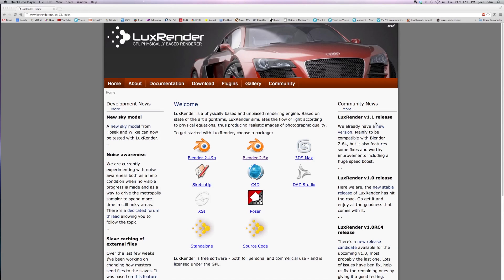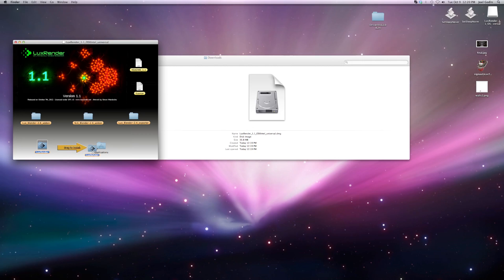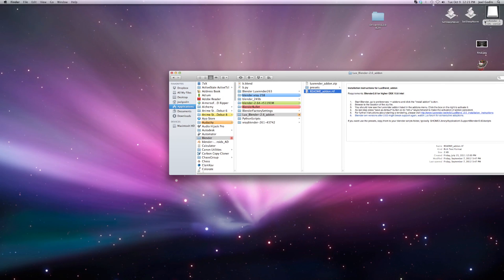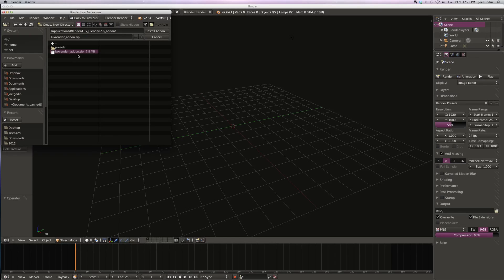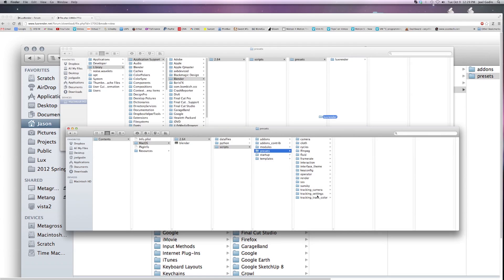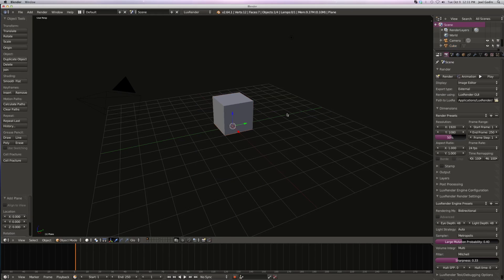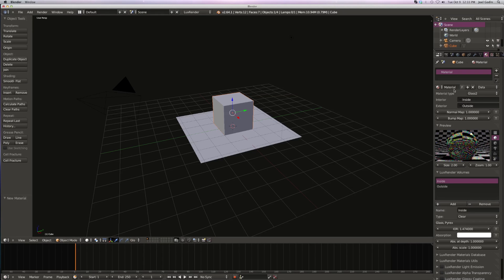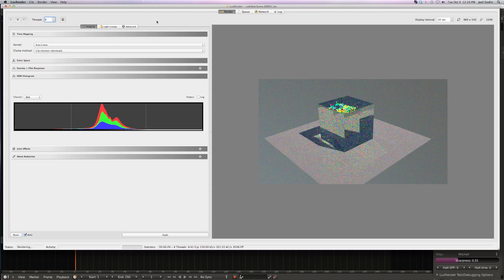How to Install Luxrender 1.1 in Blender 2.64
How to Install Luxrender 1.1 in Blender 2.64 for a Mac OSX.